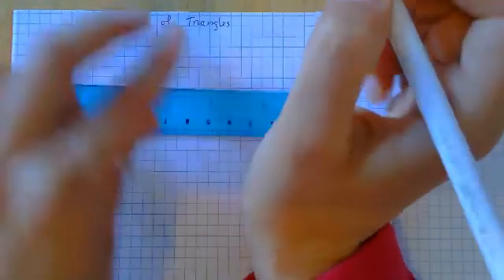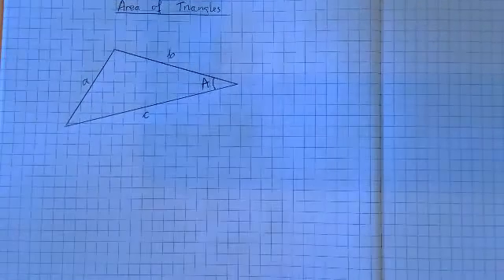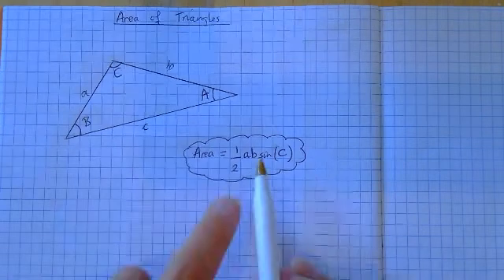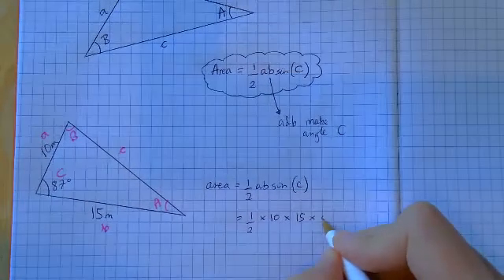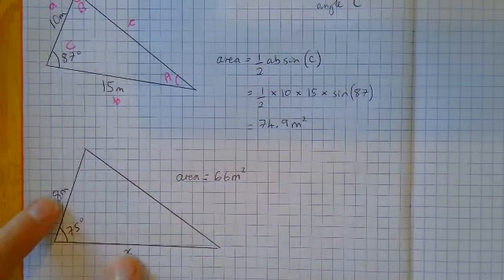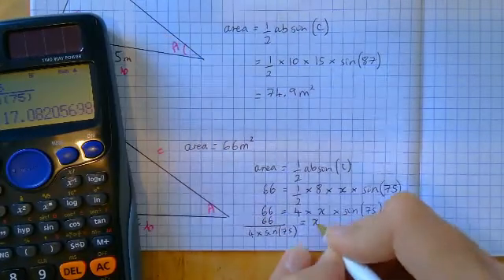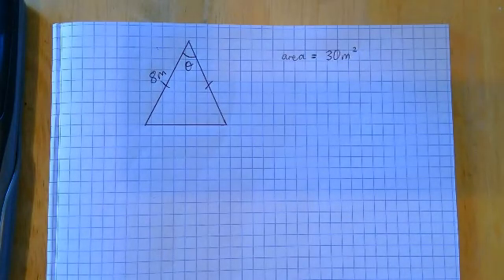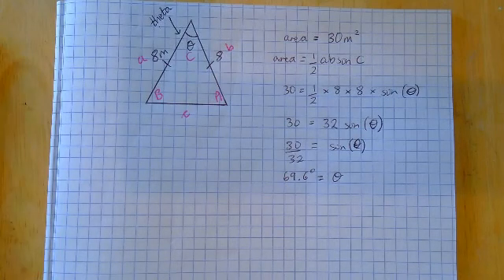Mrs Cooper, Week 4, Year 10M1, Video 2, Area of Triangles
Mrs Cooper's next video for 10M1